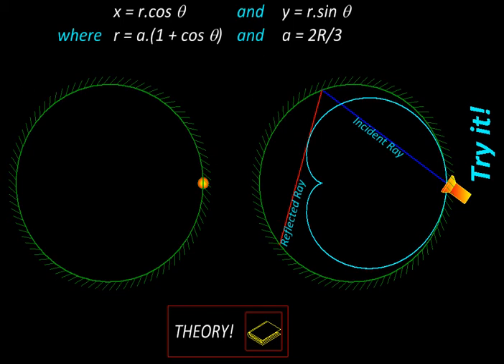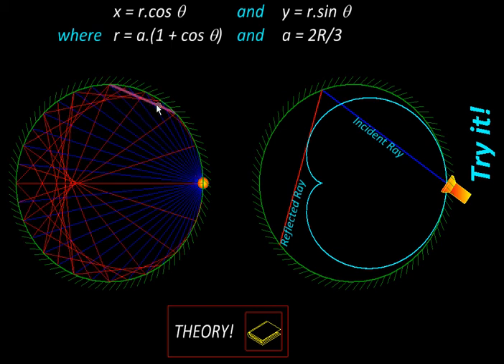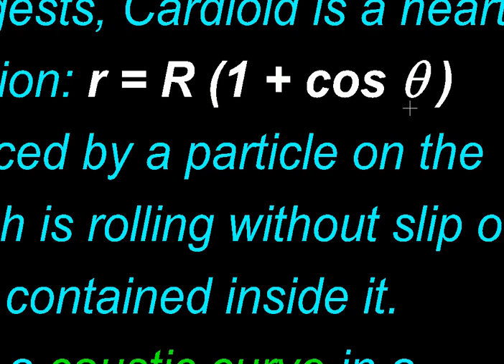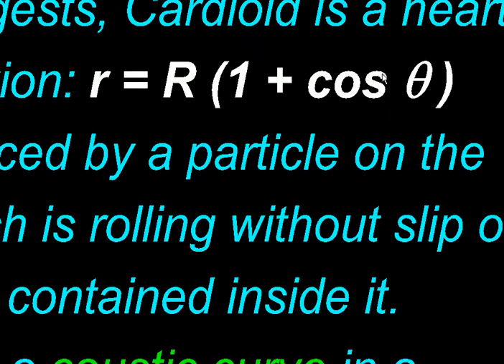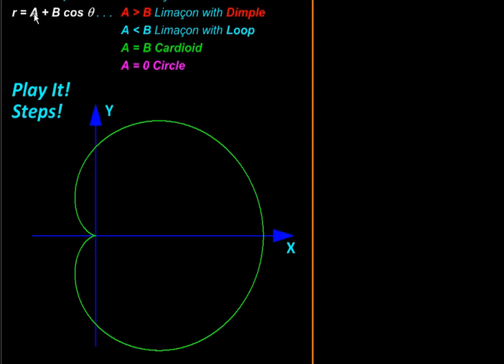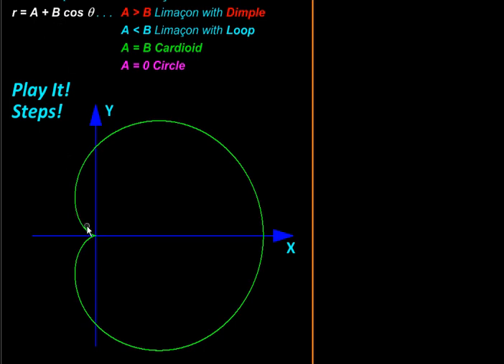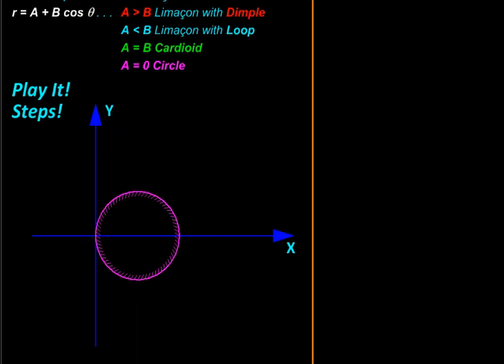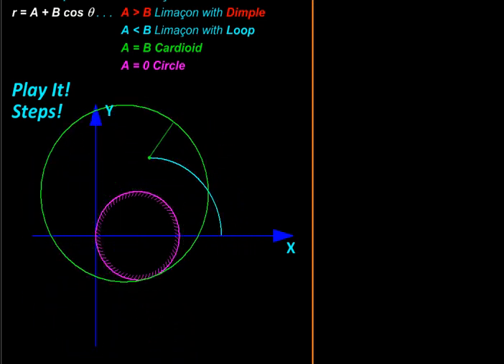Geometry with MicroStation Cardioids and Limacons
Created with MicroStation this clip starts with two everyday situations where we see cardioids. The geometric and kinematics definitions are used for animation. The equation is then generalized to a Limacon. Various cases - with loop, with dimple, degeneration to a circle etc. are shown. Finally the kinematic definition is shown in animation to plot a Limacon with loop.